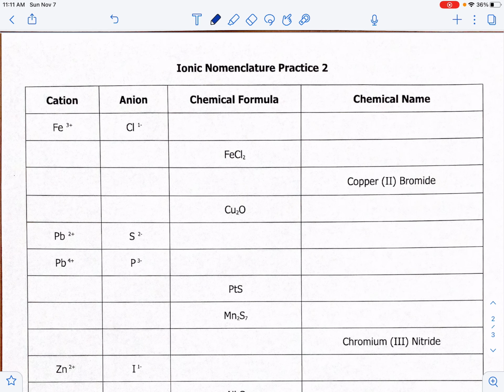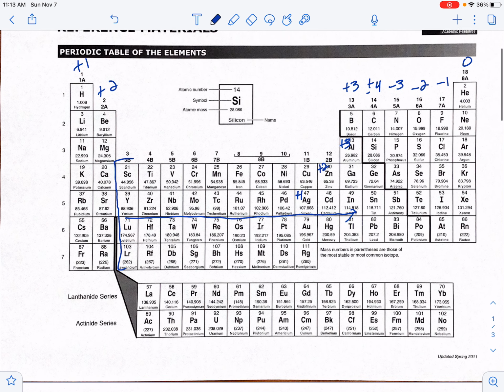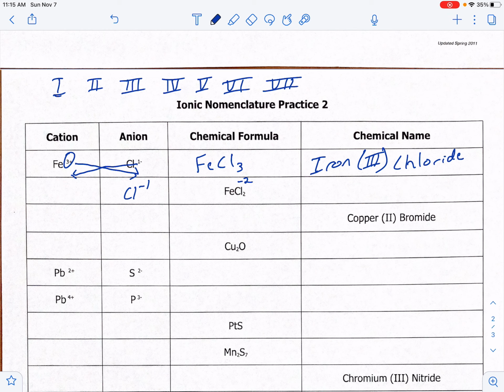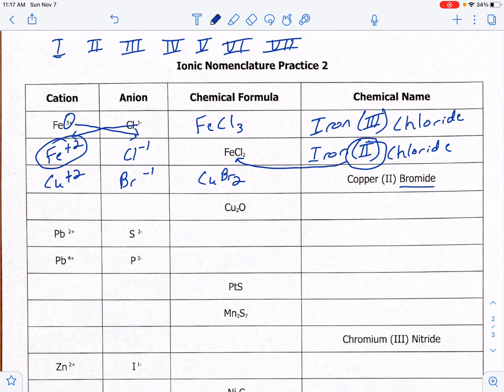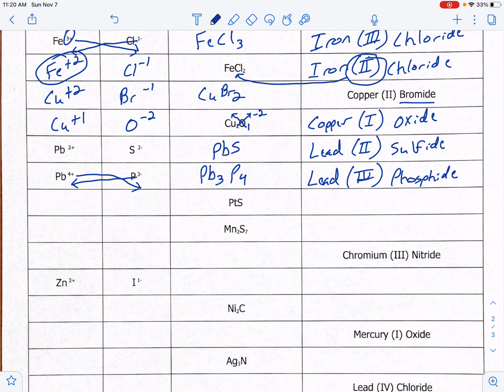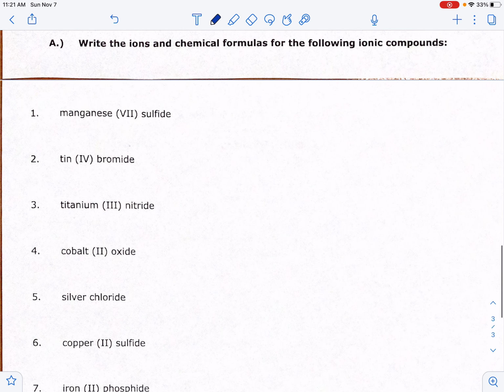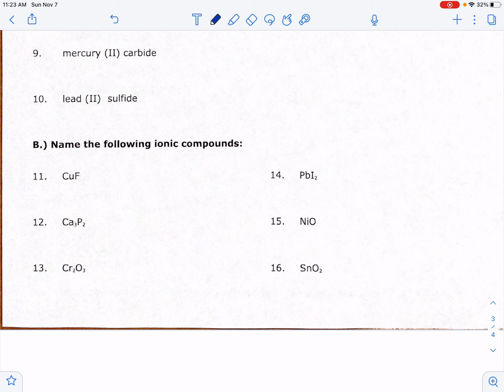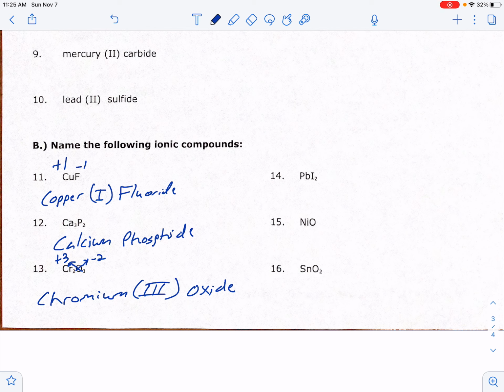Ionic Nomenclature Practice 2